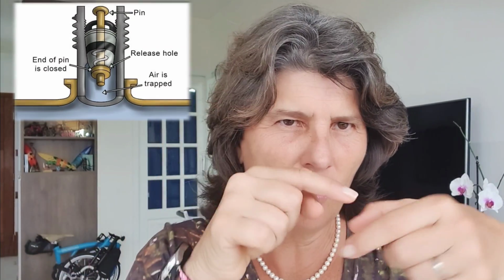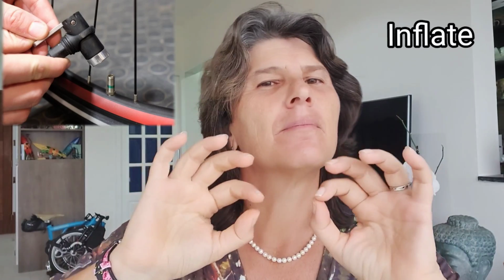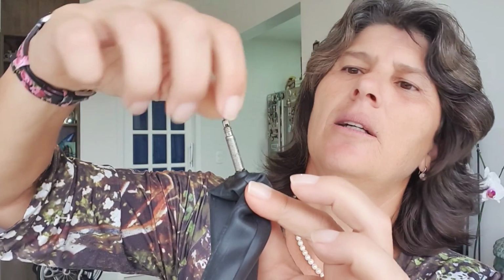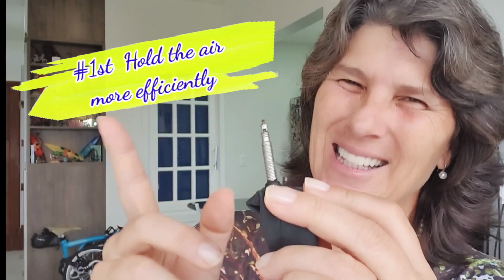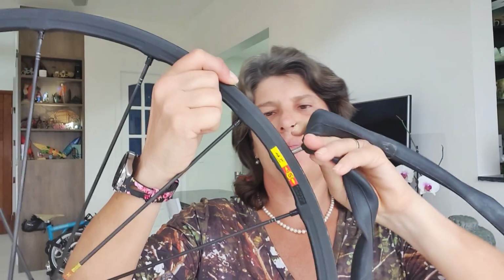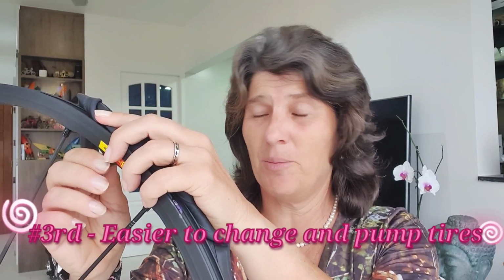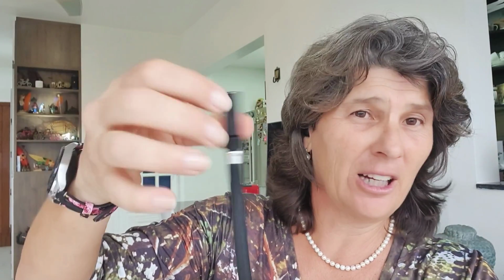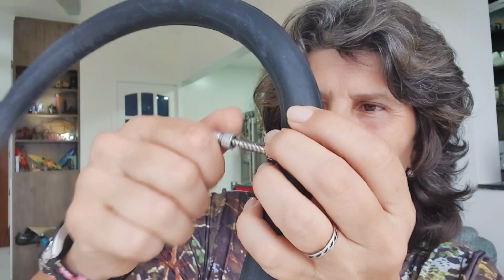My 3 reasons for using a Presta Valve on a Brompton FoldingBike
What's the difference between Schrader and Presta Valves?
A lots of subscribers ask me why did I change my Brompton tube for Pesta Valve. Here are my 3 reasons for this change.

Film with: Insta360go2 , Samsung Note 10

Edit on Samsung Tab S7  with Kinemaster App
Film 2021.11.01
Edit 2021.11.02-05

Did You like it? Give the thumbs UP 👍🏻

Amazon SG - h

▶️EasyWheel Twtopse 60mm (Aliexpress.com)
Similar in Amazon US
Similar in Amazon SG

▶️Handlebar Grips MTB with Bar-end (Store in Germany)

▶️ Aluminium Triangle Rear Rack H&H (Dino Kiddo, Amazon.com)

▶️ Titanium Seatpost (Aliexpress)